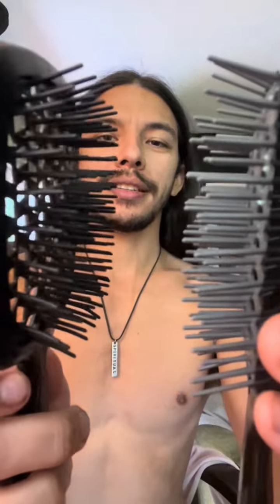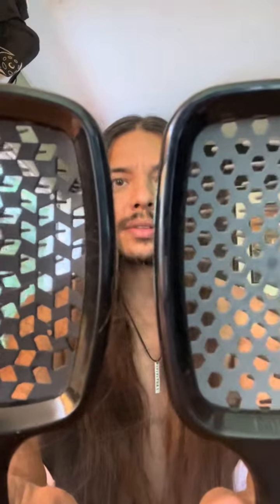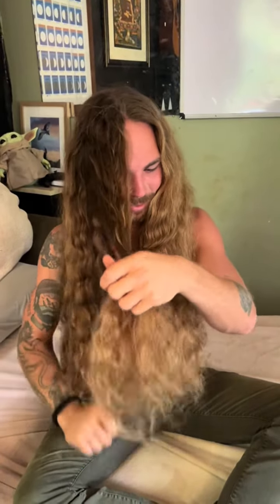ad I dont normally brush my hair, but when i do, i unbrush it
ad I dont normally brush my hair, but when i do, i unbrush it. mostinterestingman lol i had to give it a shot since it keeps appearing in my feed, and im actually really impressed. Buying two more for my mom and partner. For starters lol.